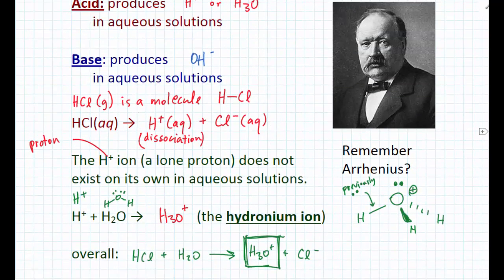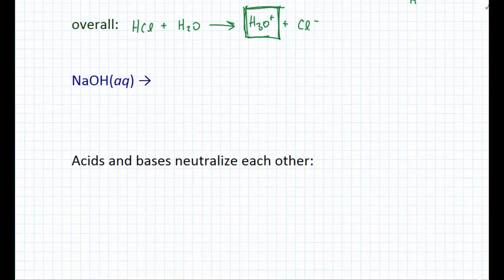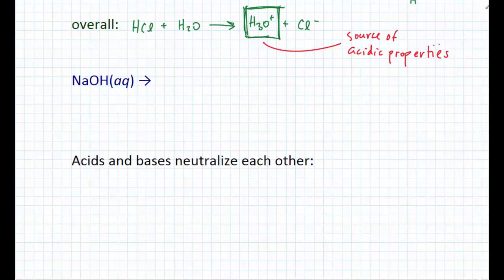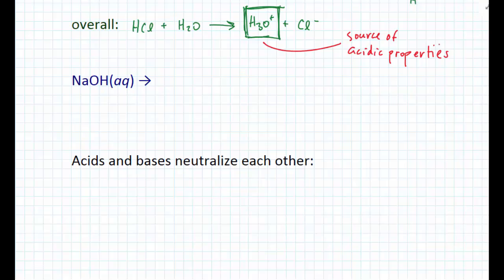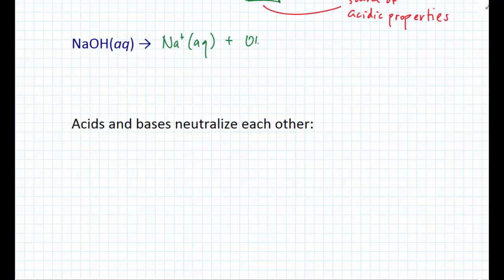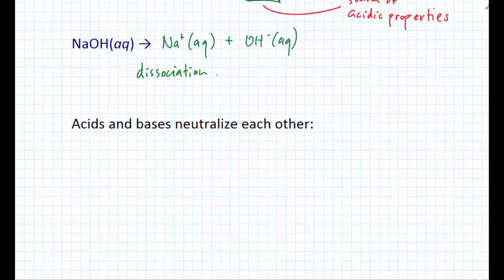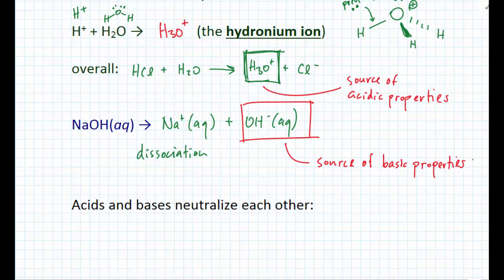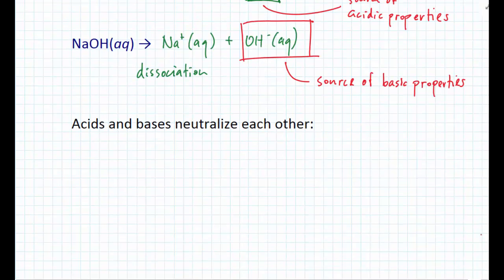1062 Ch 15b.1 - Arrhenius theory